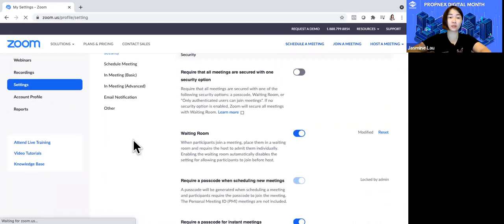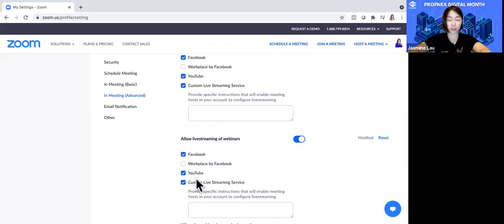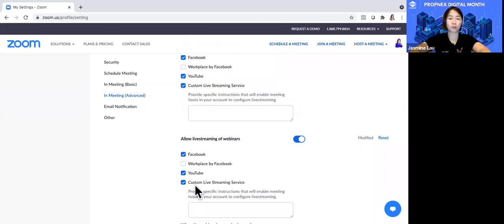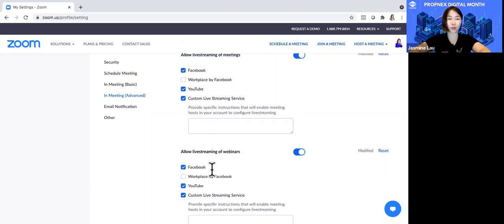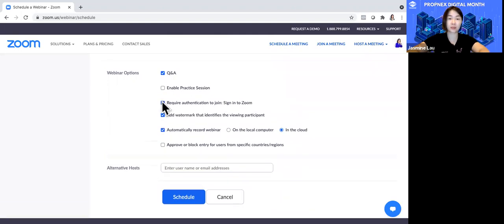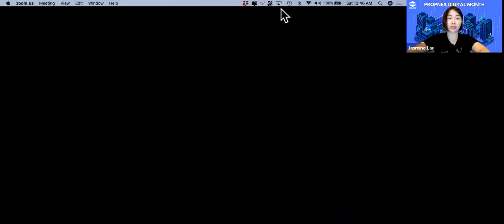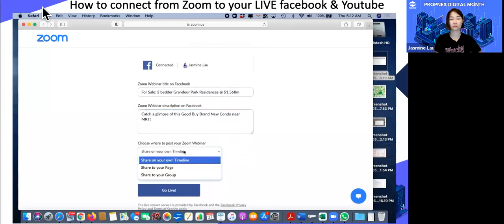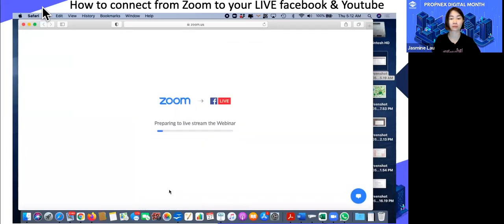Virtual Live Presentation | Level 1: LIVE STREAMING to Facebook & Youtube from Zoom INSTANTLY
Simple Effective Steps to present like a Pro on LIVE Virtual Presentation via Zoom.

PropNex Digital Month 2021:

Level 0: Open a Zoom Paid Account

Level 1: Enable Your Zoom account for INSTANT LIVE STREAMING to Facebook & Youtube. Go LIVE into facebook & YouTube from Zoom.

Level 2: Trouble connecting to Facebook LIVE from Zoom? See how to CHECK that your facebook account has given permission to Zoom to connect to it !

Level 3: Connect your PA App to your Zoom Paid Account & How to schedule Open house Zoom webinars in PA App

Level 4: Create a Scheduled Facebook LIVE EVENT

Level 5: How to SCHEDULE A FACEBOOK LIVE EVENT on your facebook using Zoom using 3 Keys (Page URL, STREAM KEY, STREAM URL)